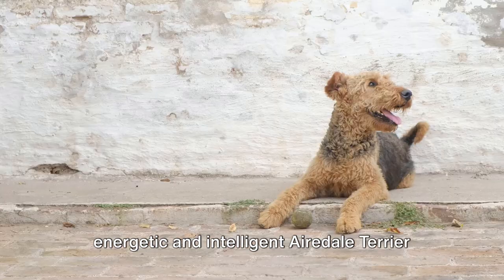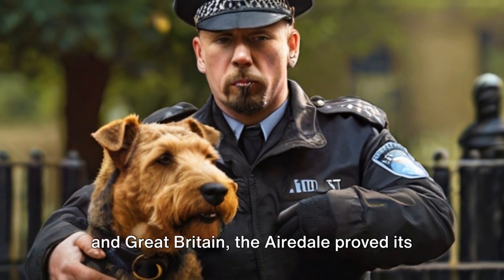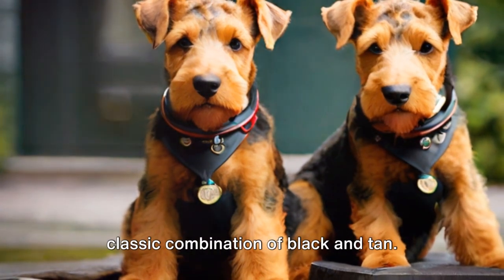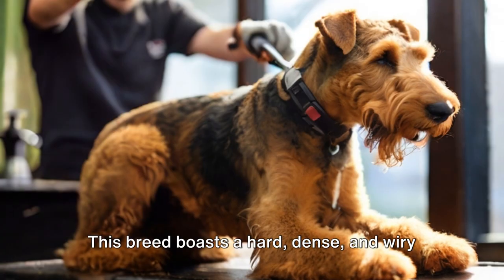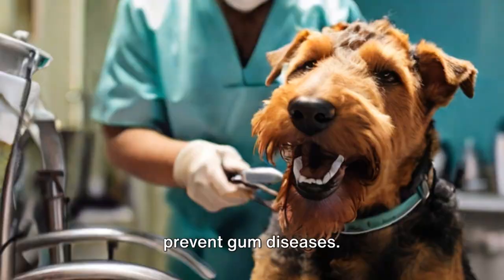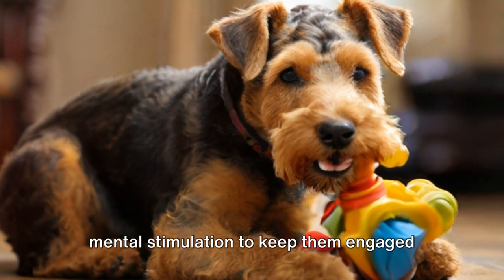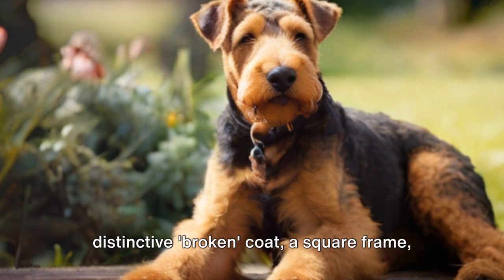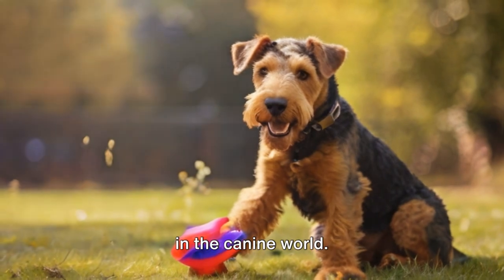Airedale Terrier 101 - A Comprehensive Guide| AKC Standards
🐾 In today's video, we're shining the spotlight on the magnificent Airedale Terrier – a breed that embodies charm, intelligence, and a whole lot of personality!

🌟 Known as the "King of Terriers," the Airedale is the largest of the terrier breeds and is often hailed for its striking appearance and versatile skills. Join us as we explore the fascinating history, unique characteristics, and the incredible charm that make Airedales such beloved companions.

🔍 In this video, we cover:
1️⃣ History and Origin: Uncover the rich history of the Airedale Terrier, from its roots in the Aire Valley of Yorkshire to its esteemed reputation as a versatile working dog.

2️⃣ Physical Features: Get up close and personal with the Airedale's distinctive appearance – a well-balanced and muscular frame, a dense double coat, and that unmistakable bearded face.

3️⃣ Personality Traits: Discover why Airedales are cherished for their intelligence, loyalty, and spirited nature. Learn how their boundless energy and playful demeanor make them excellent family pets.

4️⃣ Training and Exercise: Find out how to keep your Airedale mentally stimulated and physically fit. These dogs thrive on challenges, and we'll share some tips to keep them engaged and happy.

5️⃣ Fun Facts and Anecdotes: Enjoy a collection of delightful stories and interesting facts about Airedales that will surely bring a smile to your face!

Whether you're an Airedale enthusiast or just starting to learn about this incredible breed, this video is packed with information and visuals that showcase why Airedale Terriers are truly one-of-a-kind companions.

👍 If you love Airedales or found this video informative, don't forget to give it a thumbs up, subscribe to our channel, and hit the notification bell to stay updated on all things dogs! 🐶✨